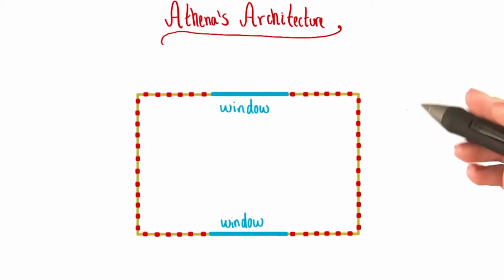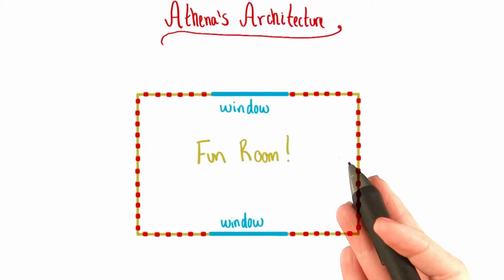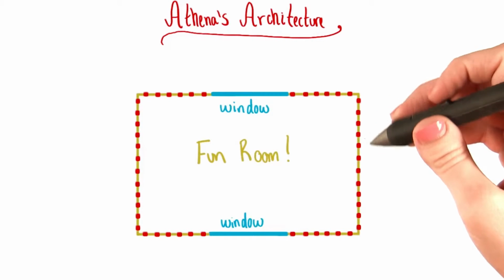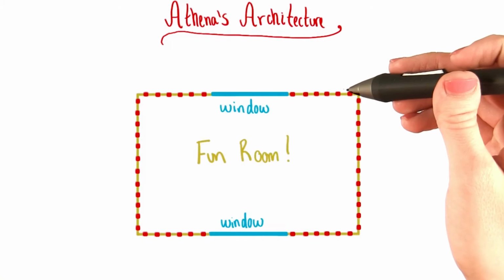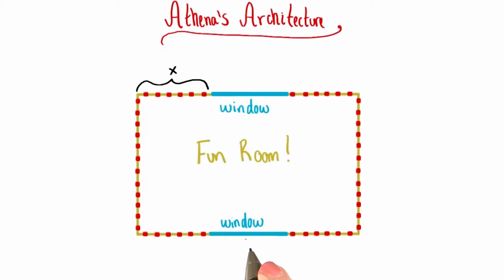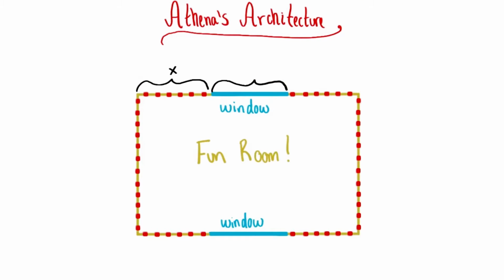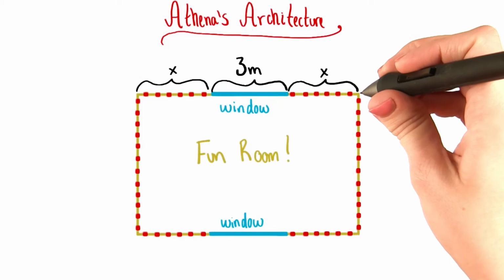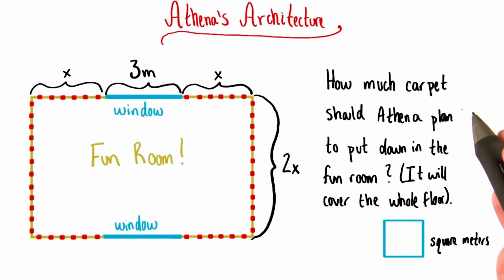Grants Fun Office - College Algebra